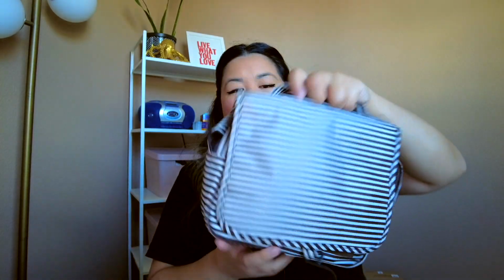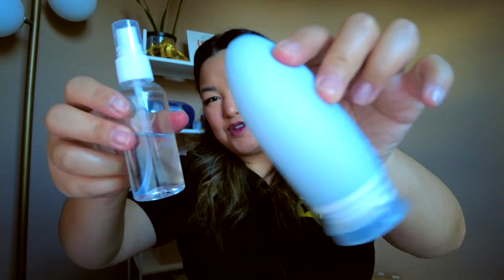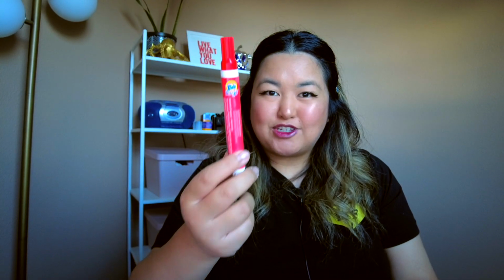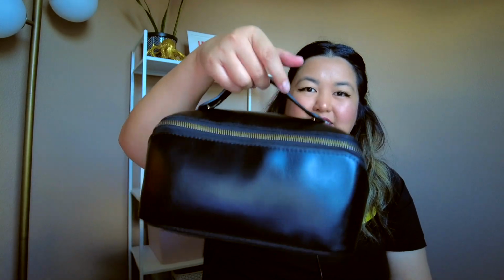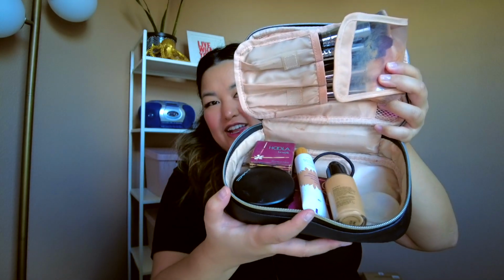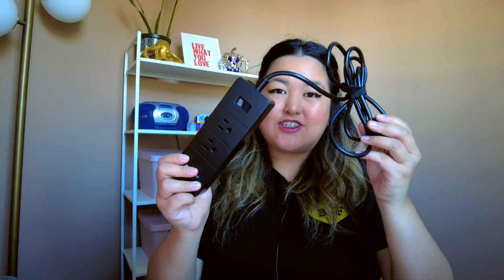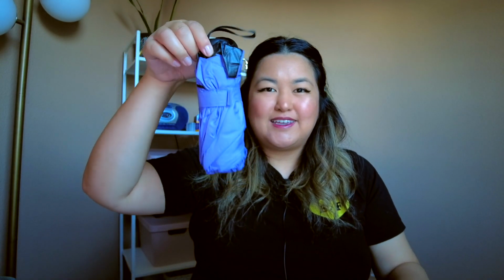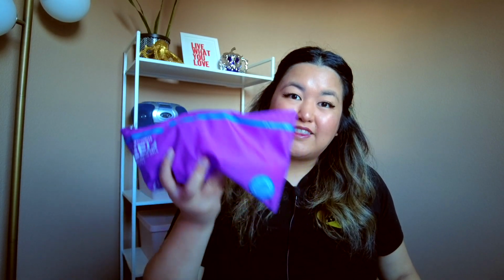what are my travel essentials? | accessories for short travel and international travel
These are my travel essentials that make my trips more comfortable. I have a designated travel bin that these are stored in so that they are ready to go when packing. I save so much time while packing!

00:00 Intro
01:04 Overnight or Weekend Stay
09:32 3 nights or longer
12:52 International
15:07 Conclusion

✈️ Most products shown in video are in my Travel Amazon Storefront